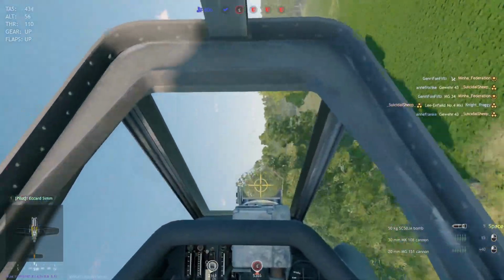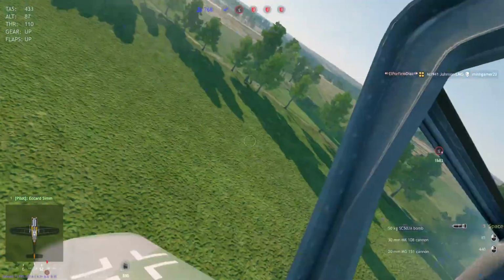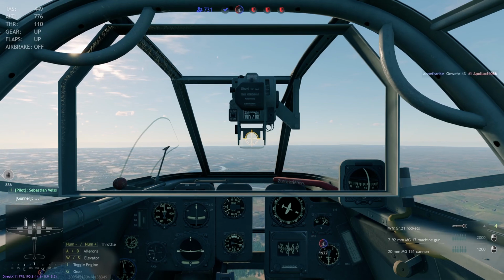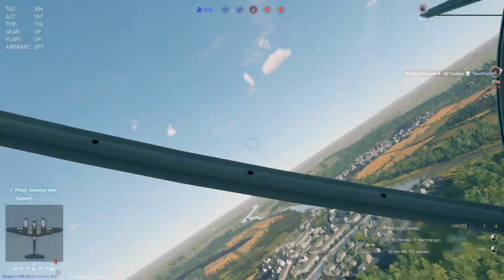ENLISTED: THE LUFTWAFFE FLIES AGAIN!!!